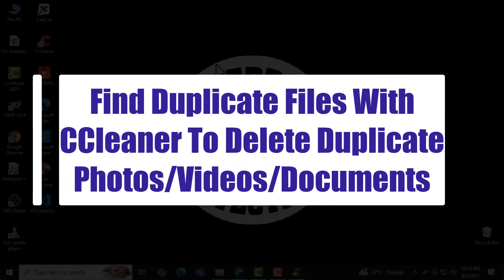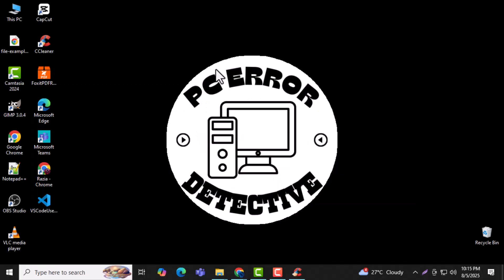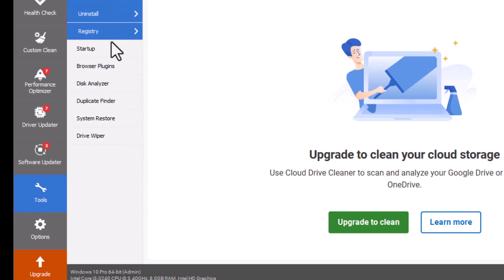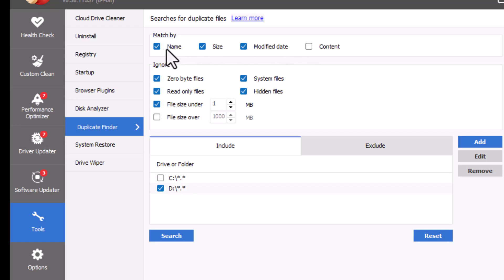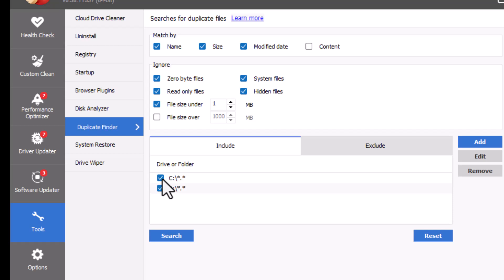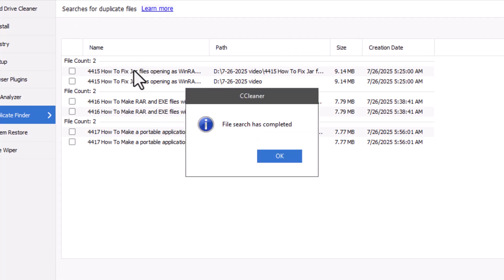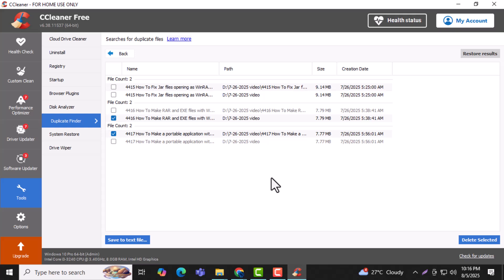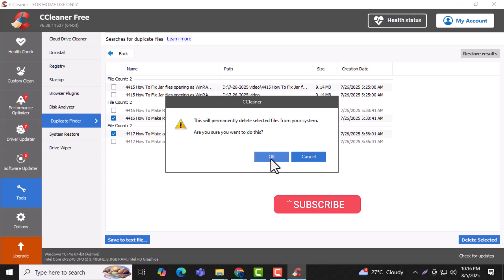How To Find Duplicate Files With CCleaner To Delete Duplicate Photos/Videos/Documents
📝 Learn **how to find duplicate files with CCleaner** to delete unnecessary photos, videos, and documents. Follow our step-by-step guide to free up storage space on your PC effortlessly.

⏱️ **-- TIMESTAMPS --**
0:00 - Introduction to duplicate file removal
0:14 - Step 1: Install CCleaner
0:26 - Step 2: Open Tools section
0:36 - Step 3: Click Duplicate Finder
0:43 - Step 4: Configure search options
0:51 - Step 5: Exclude system files
0:59 - Step 6: Select drive to scan
1:09 - Step 7: Start scanning
1:16 - Step 8: Review & select duplicates
1:26 - Step 9: Delete selected files